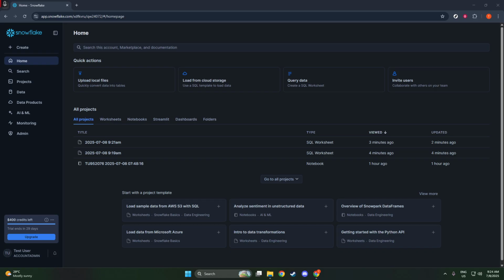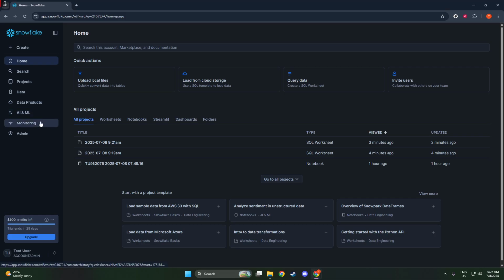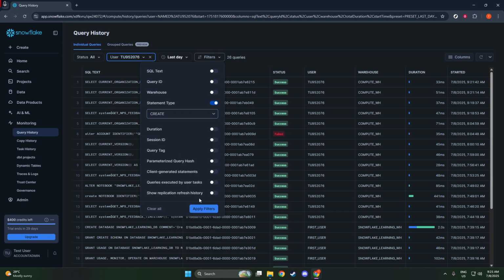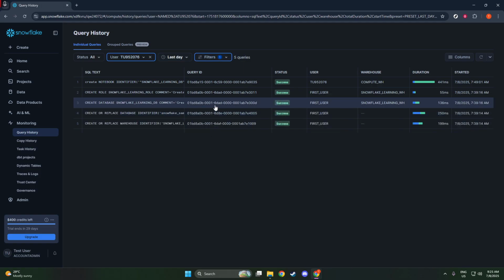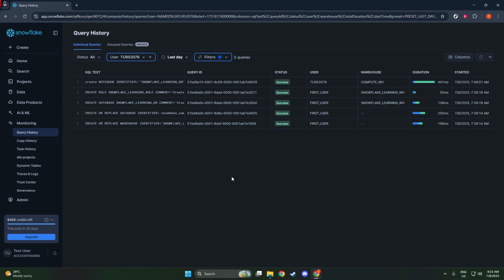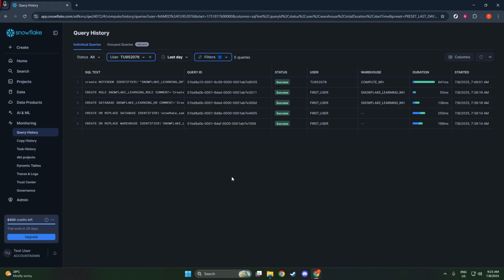How to View Query History in Snowflake [2026 Full Guide]